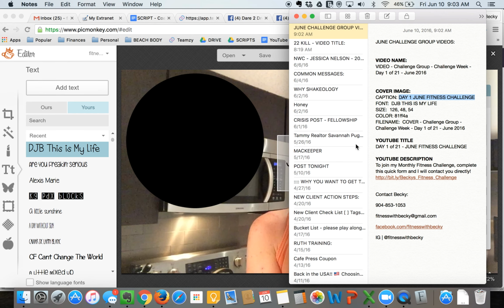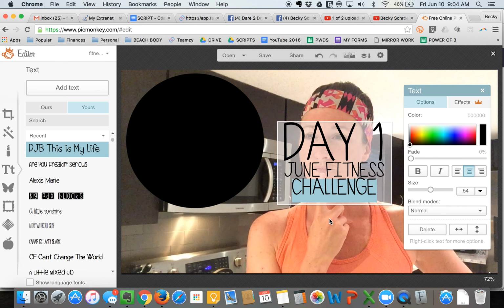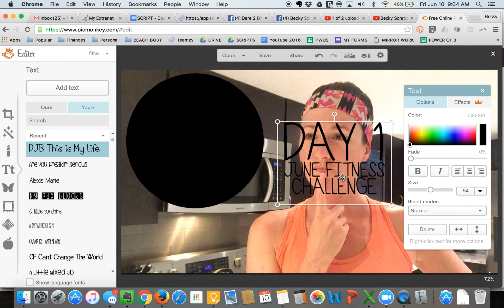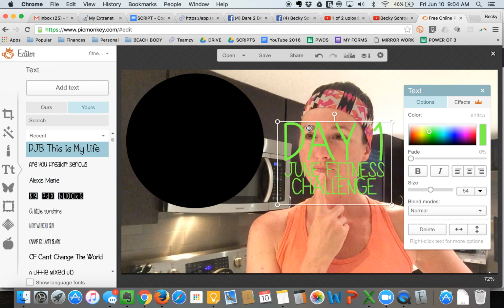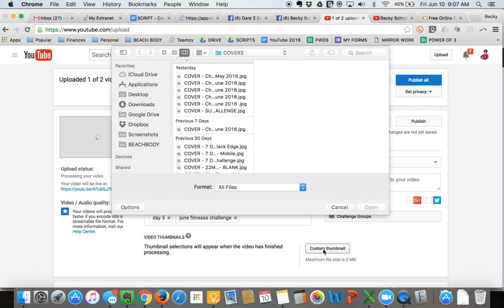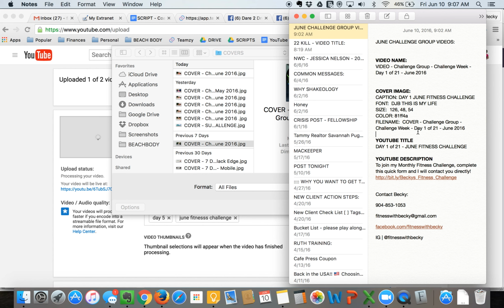Coach Training - How To - QUICKLY Create Consistent Video Thumbnails Images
How do you give your videos a consistent professional look and feel with out WASTING tons of time formatting the thumbnail every day?  Use these tips to get it done in 2 minutes or less!
To learn more about Coaching, complete this quick form and I will contact you directly!